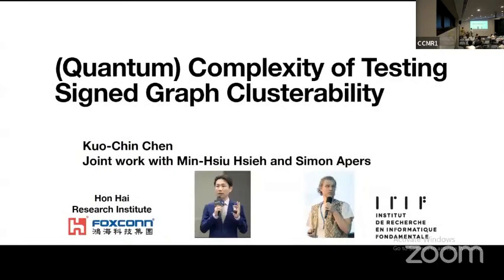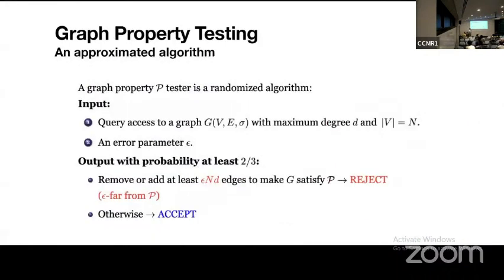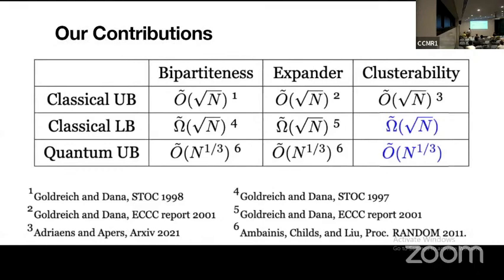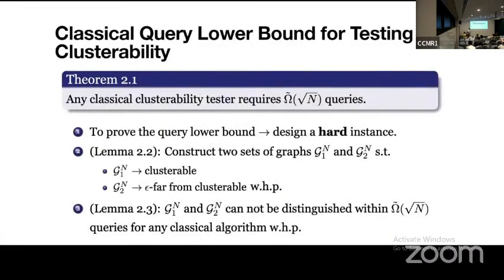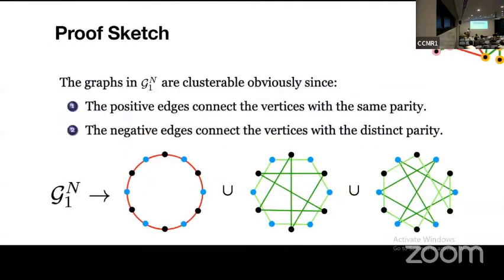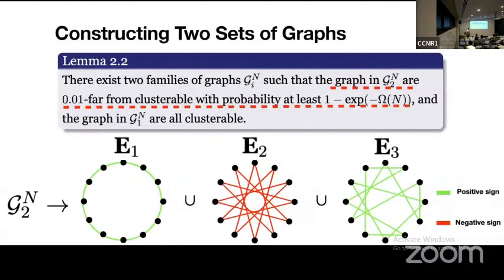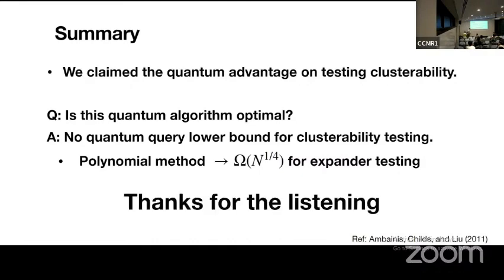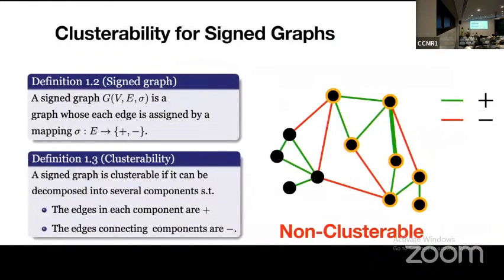(Quantum) complexity of testing signed graph clusterability | Chen, Apers and Hsieh | TQC 2024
(Quantum) complexity of testing signed graph clusterability | Kuo-Chin Chen, Simon Apers and Min-Hsiu Hsieh

This study examines clusterability testing for a signed graph in the bounded-degree model. Our contributions are two-fold. First, we provide a quantum algorithm with query complexity $\tilde{O}(N^{1/3})$ for testing clusterability, which yields a polynomial speedup over the best classical clusterability tester known [Florian Adriaens and Simon Apers. Testing cluster properties of signed graphs.]. Second, we prove an $\tilde{\Omega}(\sqrt{N})$ classical query lower bound for testing clusterability, which nearly matches the upper bound from \cite{adriaens2021testing}. This settles the classical query complexity of clusterability testing, and it shows that our quantum algorithm has an advantage over any classical algorithm.

19th Conference on the  Theory of Quantum Computation, Communication and Cryptography.